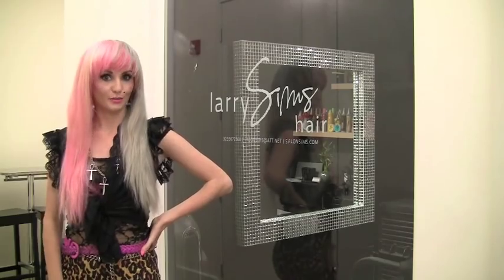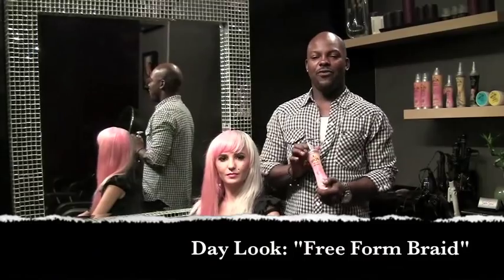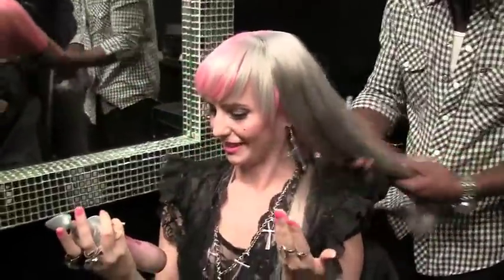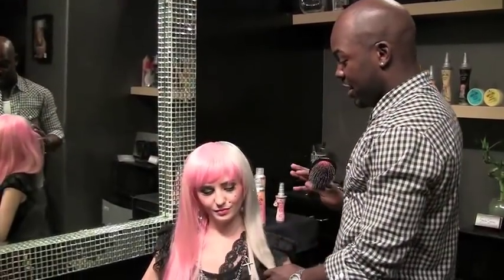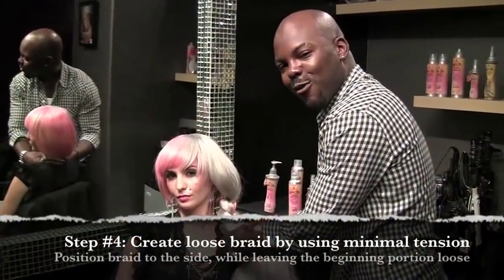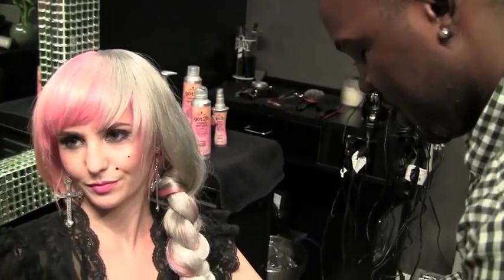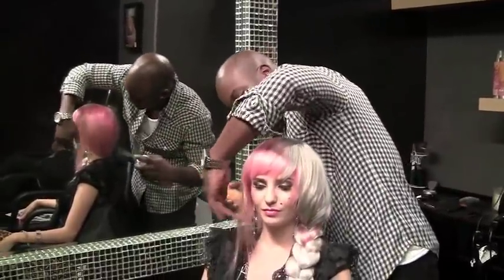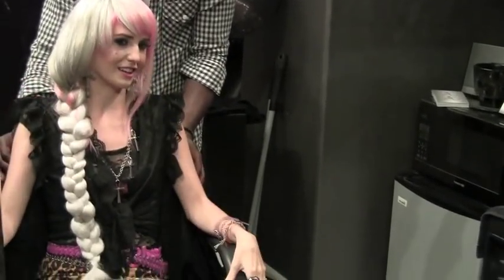#1 STEP-BY-STEP PART 1 - SMOOTH OPERATOR & AUDREY KITCHING.m4v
Step-by-Step with Larry Sims (Part 1 of 2)
Focus: Smooth Operator
Model: Audrey Kitching, Fashion Blogger
Day Look: Free Form Braid